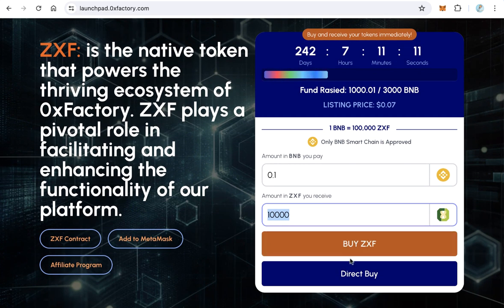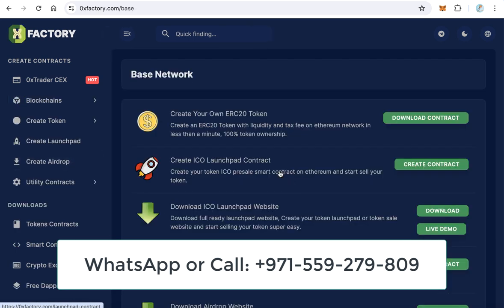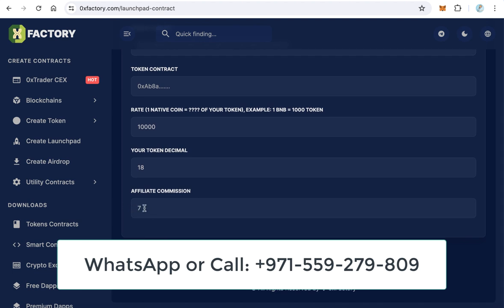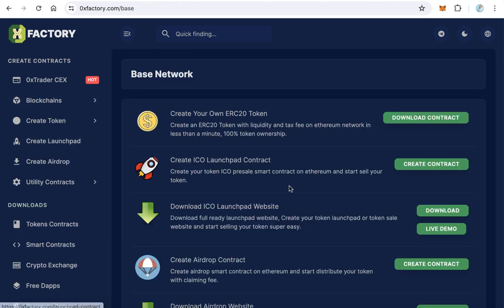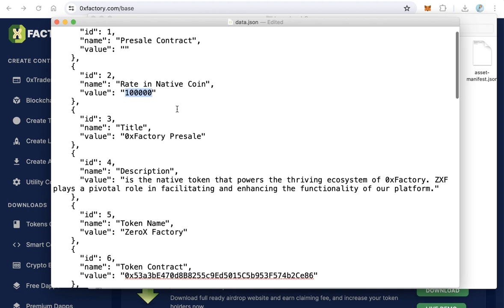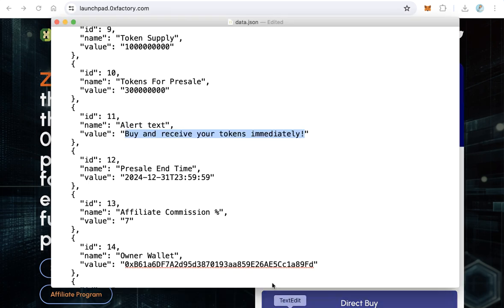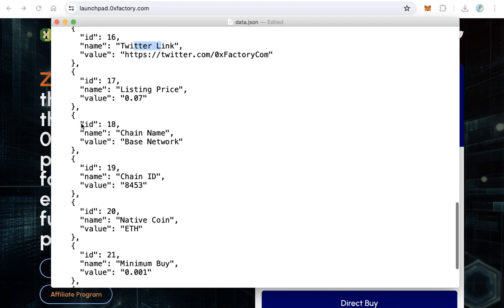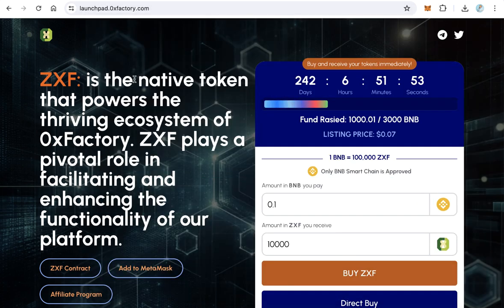Create Your ICO Presale Website on Base Network Easily - No Coding Needed!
Welcome to our latest tutorial where we'll show you how to create an ICO presale website on the Base Network without writing a single line of code! This video is perfect for beginners and those interested in launching their own Initial Coin Offering (ICO) but without the technical expertise or resources for complex website development.